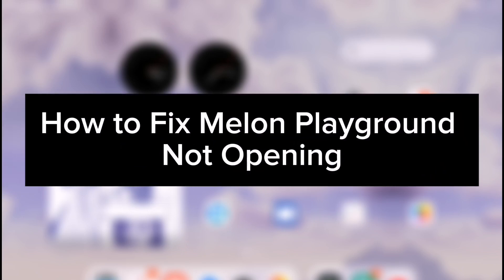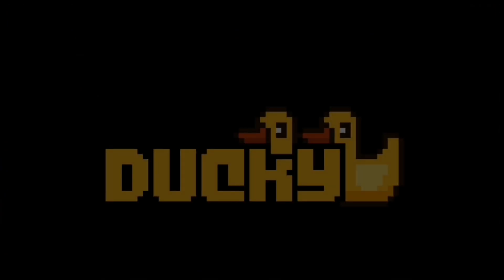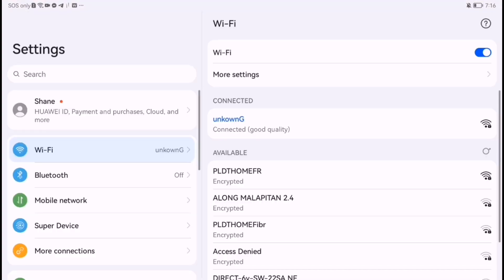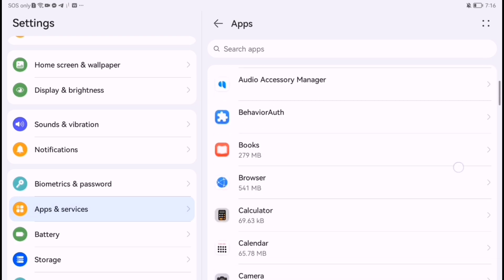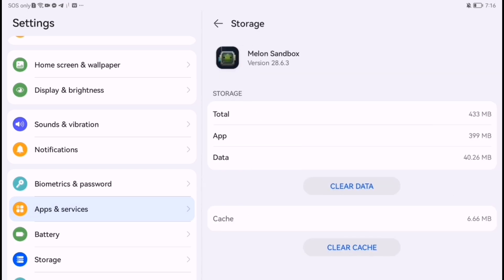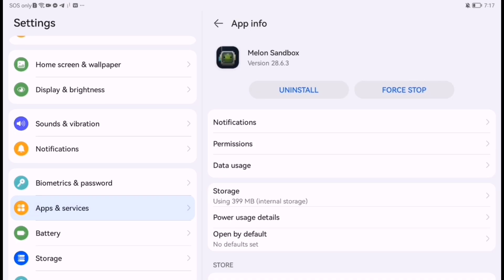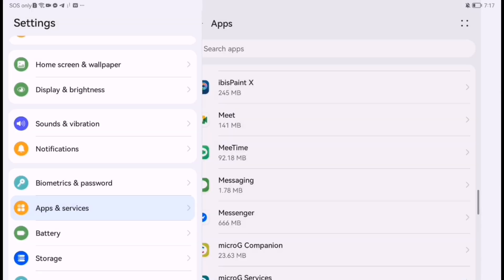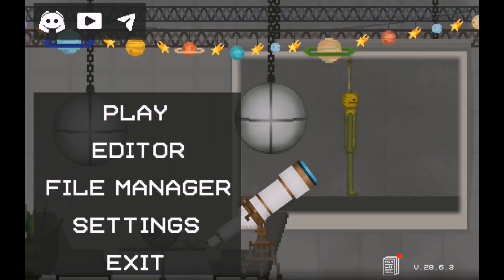NEW! HOW TO EASILY FIX MELON PLAYGROUND NOT OPENING IN 2026! FULL GUIDE!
Having trouble launching Melon Playground? If the game won’t open or keeps crashing, don’t worry! In this video, I’ll show you simple and effective fixes to get Melon Playground running smoothly again on your device.

CHAPTERS:
0:00 INTRO
0:03 TUTORIAL